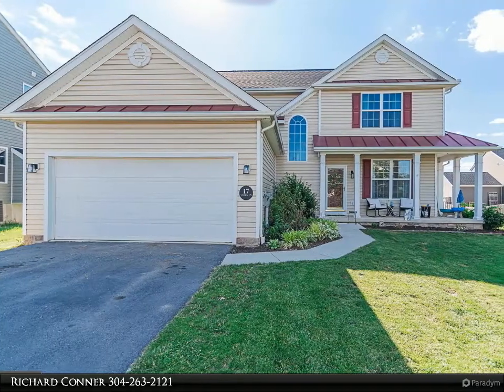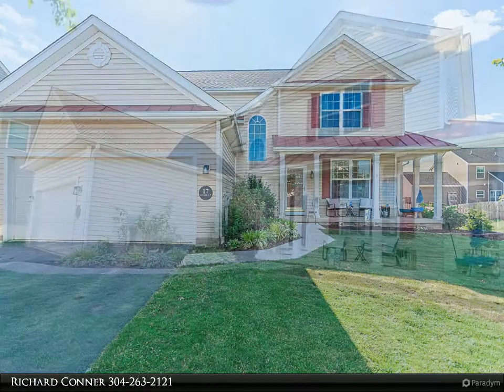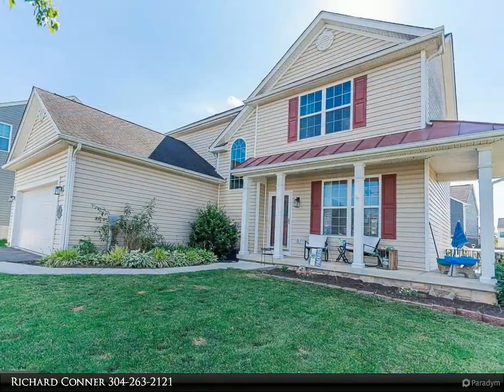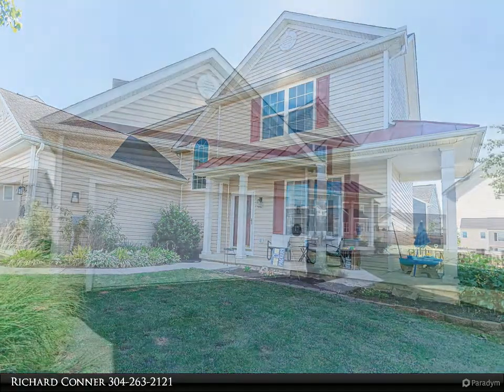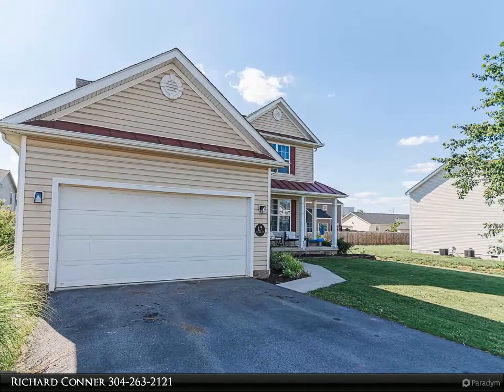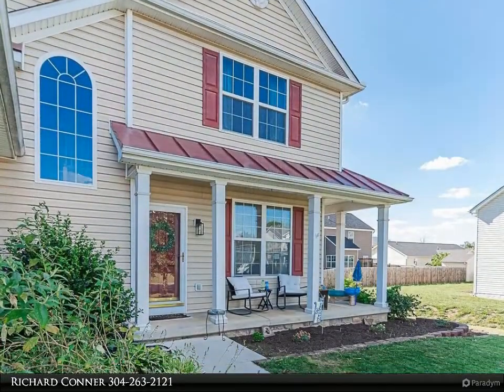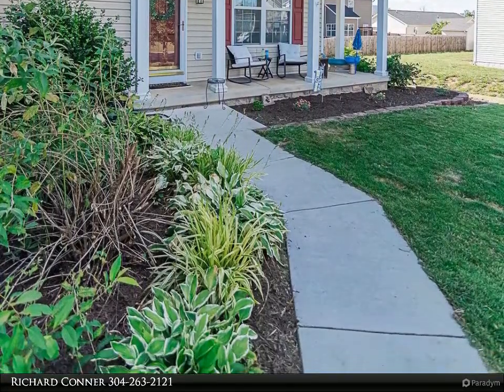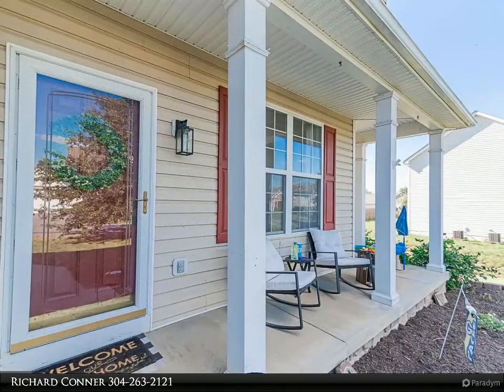17 STORK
Beautiful 3 Bedroom 2 and half bath colonial home in Crestfield subdivision. This home has tons of curb appeal from the relaxing front porch to the open floor plan when you walk in thru the front door. Large spacious living room that leads you into the large roomy kitchen with center island and upgraded stainless steel appliances. Formal dining room with tray ceiling and eye catching trim detail.  Oversized master bedroom with a deep walk-in closet and built in storage. Enjoy the ensuite master bath with jetted tub and separate shower. Entertain your friends at the lower level custom dry bar with built in storage and seating area.

2 full bath, 1 half bath

Richard Conner
CENTURY 21 Sterling Realty